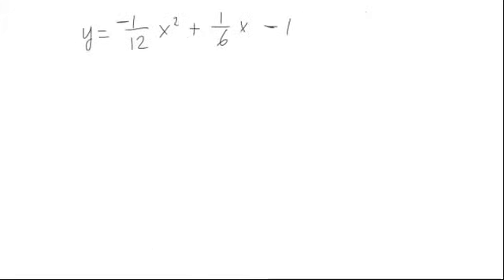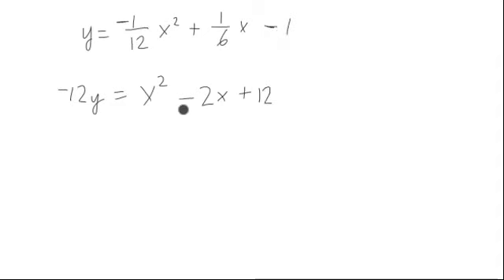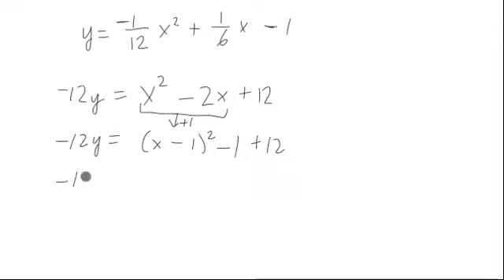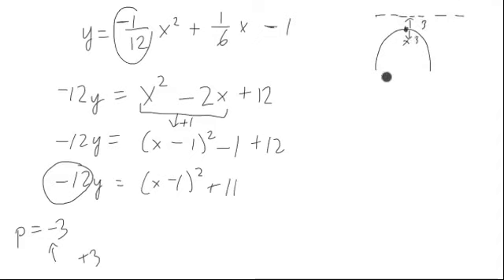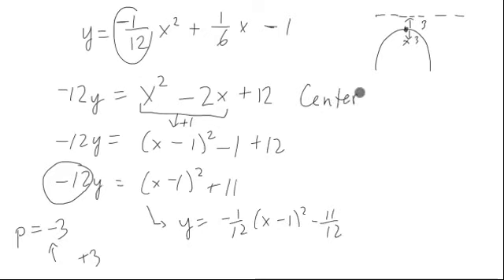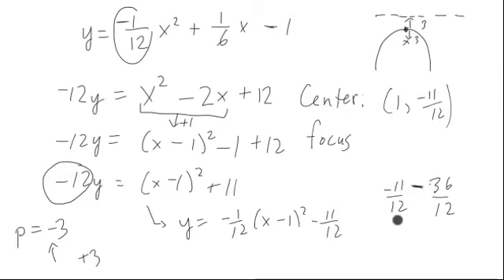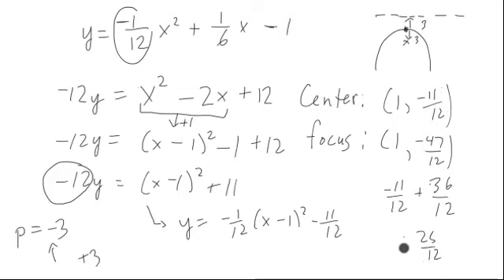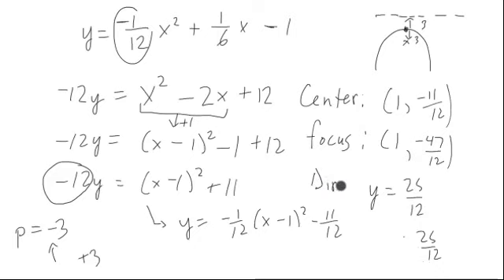Parabola Example 3